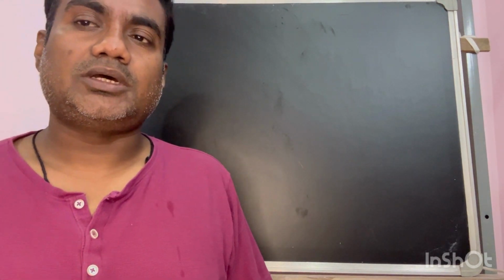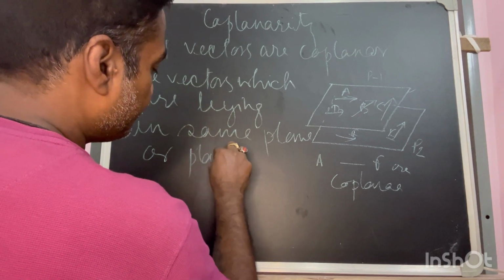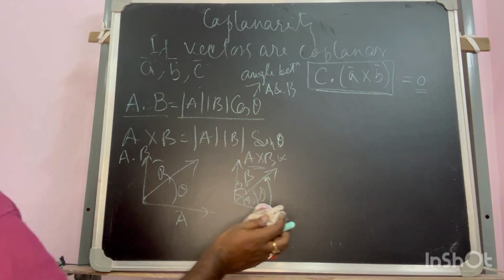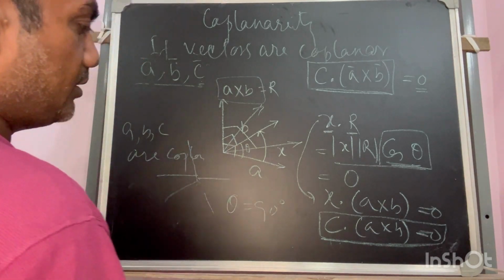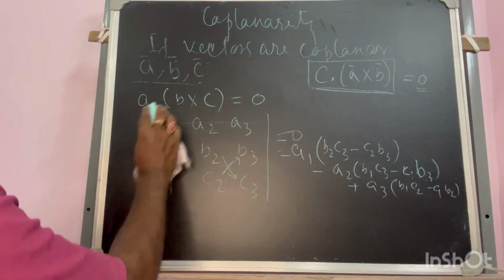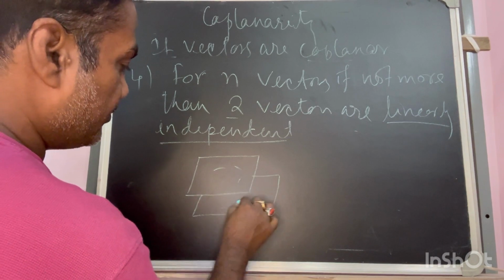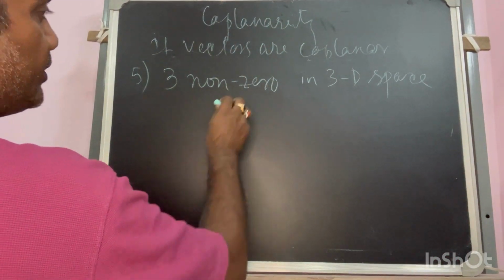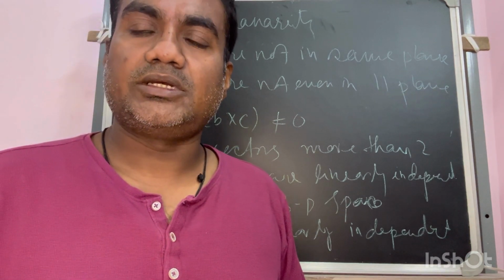Vector coplanarity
Theory